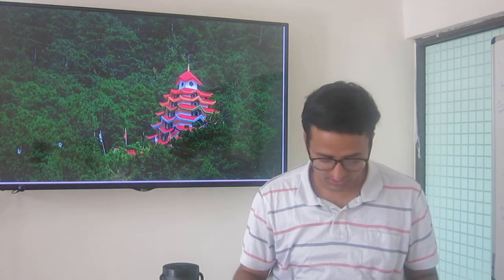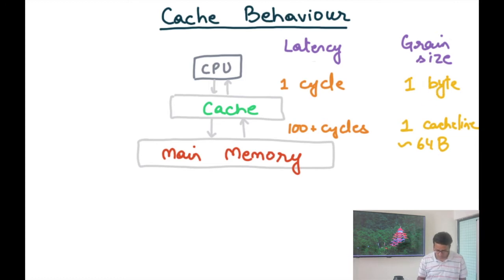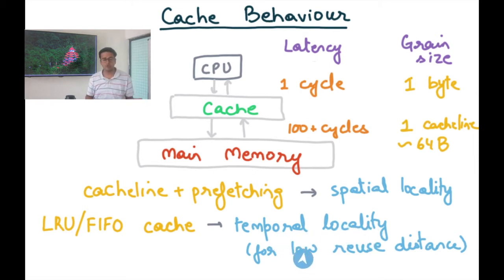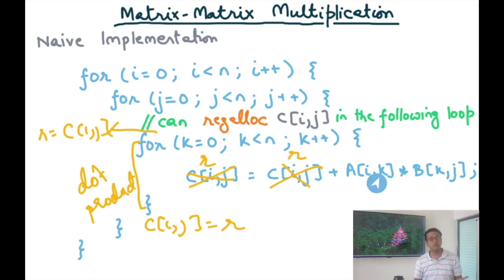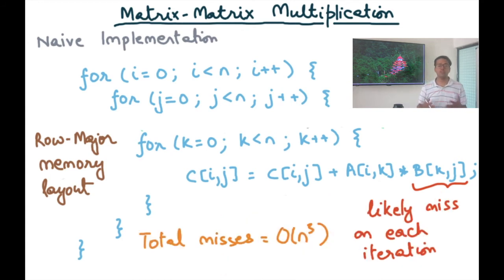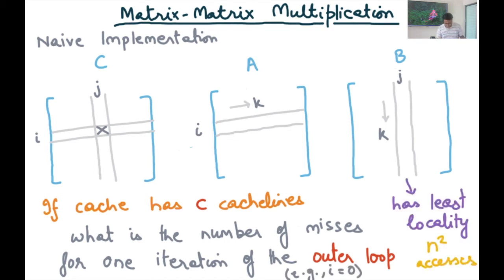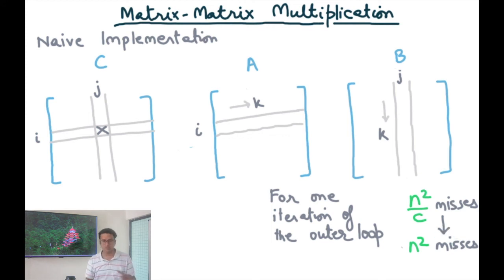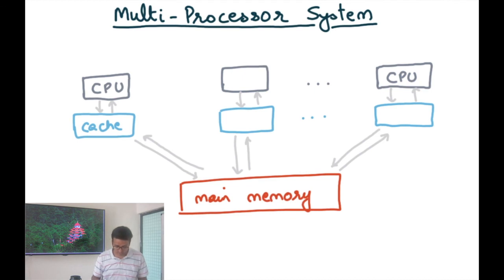Compiler Design Module 126 : Introduction to Matrix Multiplication